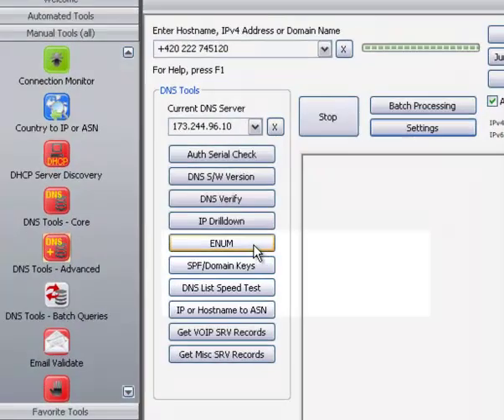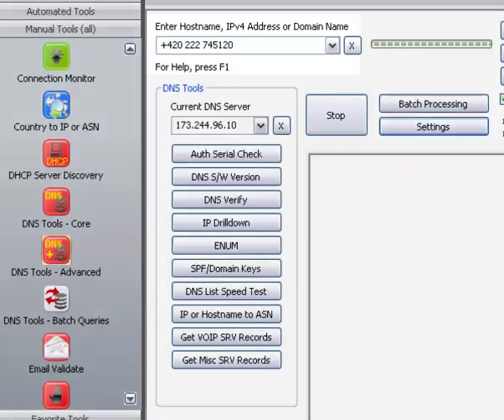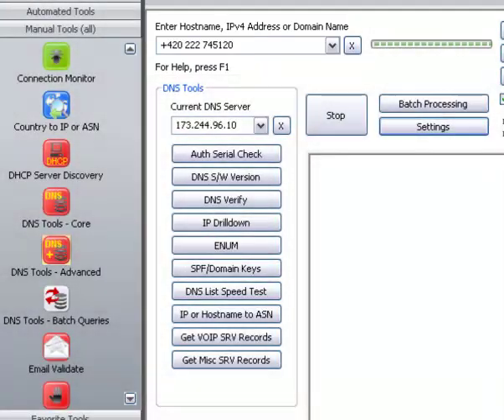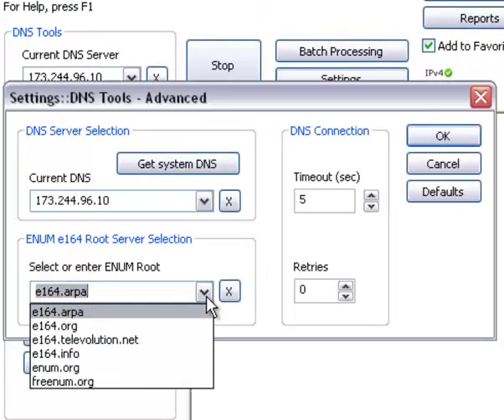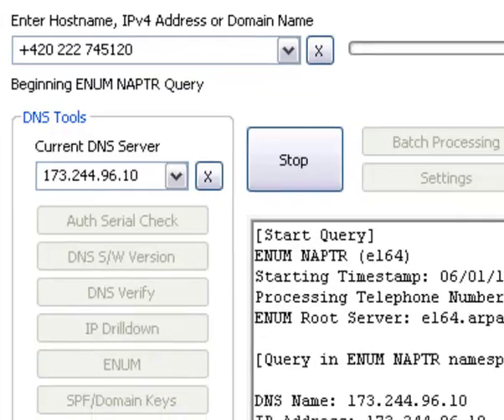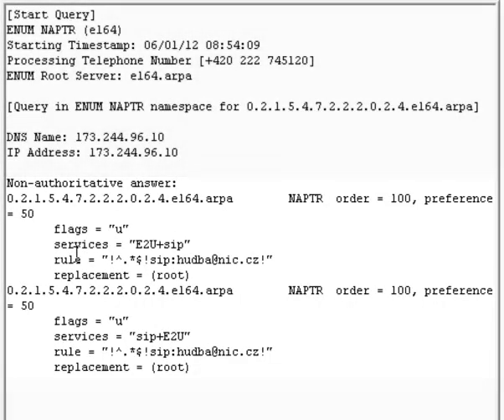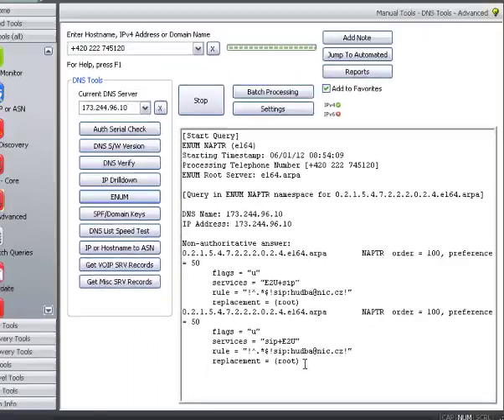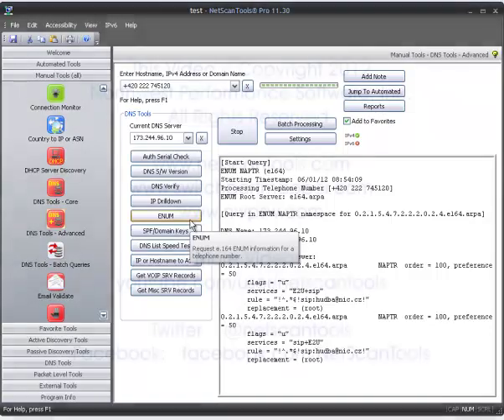How to use the ENUM tool to find VOIP server records for a telephone number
This video shows how the ENUM tool works in NetScanTools Pro. Use it to lookup VOIP server records (SRV records) from DNS for a telephone number. These records are typically SIP URIs but they can also be H323 or others.